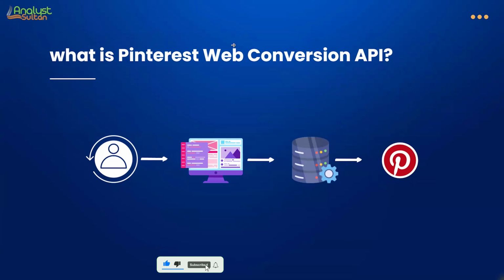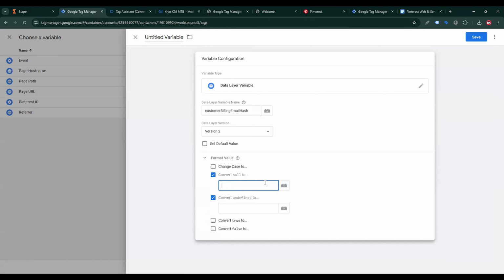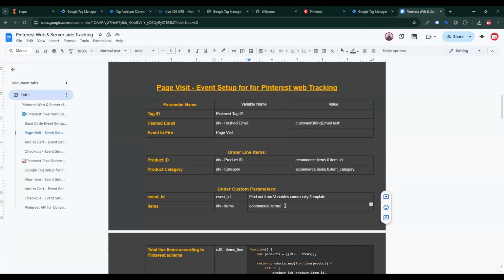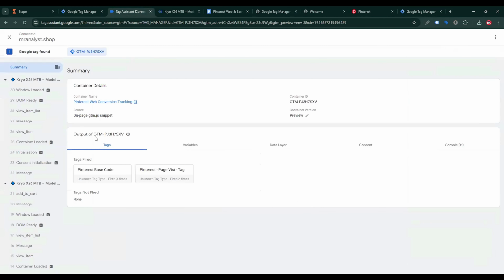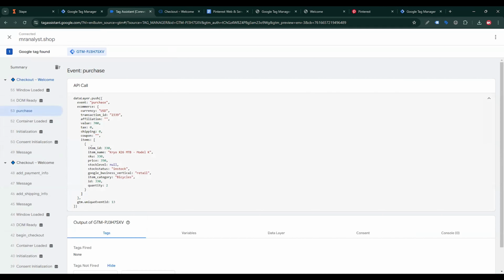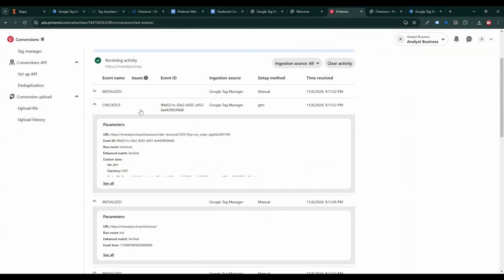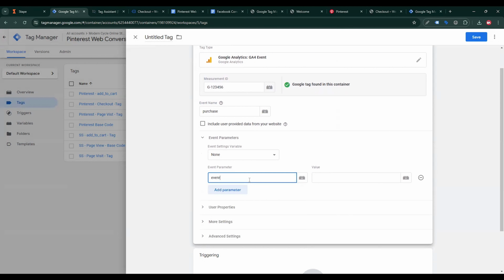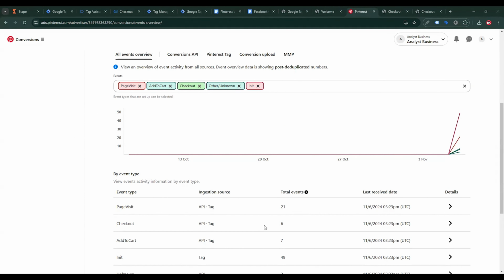How to Set Up Pinterest Pixel web Conversion API & Server side Tracking | Pinterest Ads Optimization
Want to track and optimize conversions on Pinterest? This tutorial covers everything you need to know about setting up the Pinterest Pixel for conversion tracking. I'll guide you through creating your Pixel, installing it on your website, and configuring conversion events like Add to Cart, Purchase, and more! Whether you're using WordPress or Shopify, this video will help you connect your Pinterest Pixel effectively and start collecting valuable data.

⏰ Timestamp:
0:00 - Intro for Pinterest Pixel web Conversion API & Server side Tracking
0:20 - What is Pinterest web conversion API?
0:54 - Why Server side Tracking?
1:18 - Benefits of using Server side Tracking with Pinterest API
1:40 - Requirements for Pinterest Web Conversion API & Server-Side Tracking
1:53 - Base Code Event Setup for Pinterest web Tracking
5:20 - Page Visit - Event Setup for Pinterest web Tracking
9:55 - Add to Cart - Event Setup for Pinterest web Tracking
13:54 - Checkout (purchase) - Event Setup for Pinterest web Tracking
19:13 - Google Tag Setup for Pinterest Server side Tracking
20:26 - Page Visit - Event Setup for Pinterest Server side Tracking
21:18 - Add to Cart - Event Setup for Pinterest Server side Tracking
22:12 - Checkout (purchase)- Event Setup for Pinterest Server side Tracking
23:38 - Setup Pinterest API for Conversions Tag for Google Tag Manager Server Container
26:24 - Outro for Pinterest Pixel web Conversion API & Server side Tracking